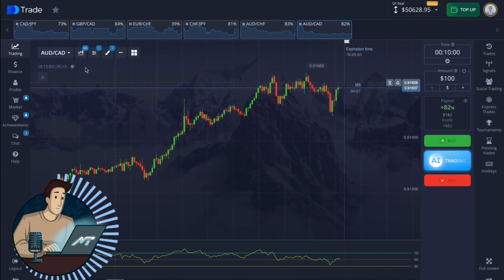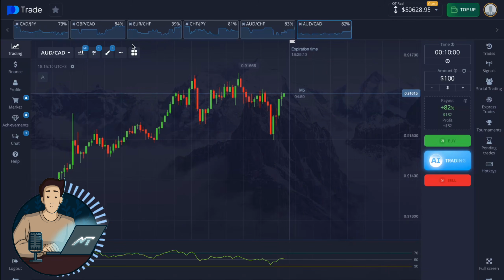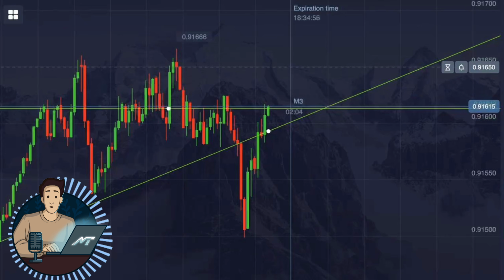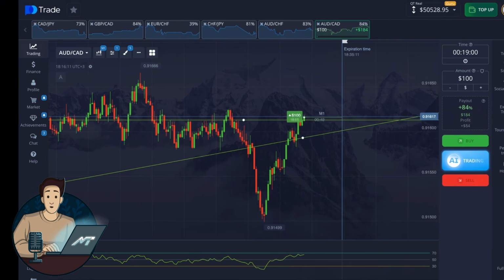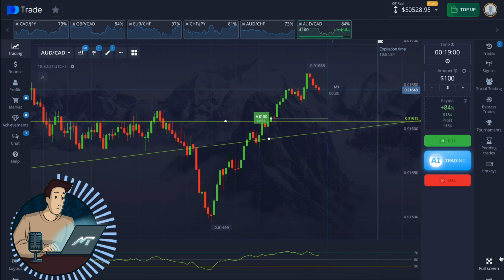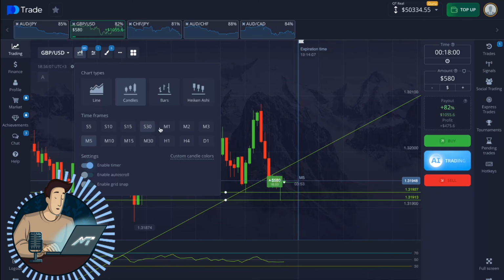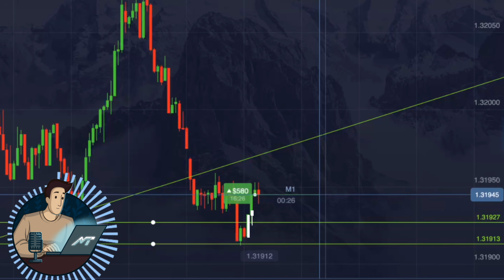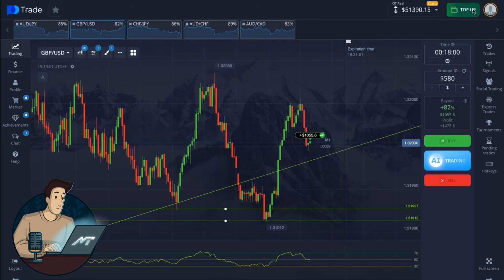This Strategy Dominates Trending Markets 💪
🔥 Stop fighting the market!

📈 What you’ll learn:

- How to identify strong trends and never miss the perfect entry.
- A step-by-step breakdown of the strategy designed to capture big moves.
- The best indicators and tools to maximize your efficiency.
- Common mistakes to avoid so you don’t lose profits.